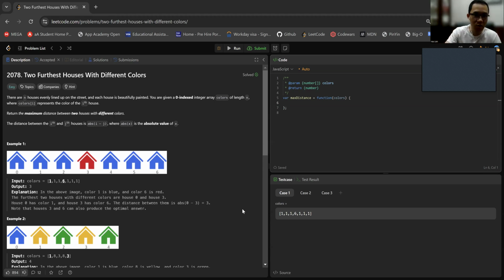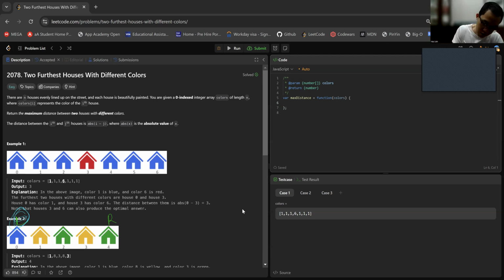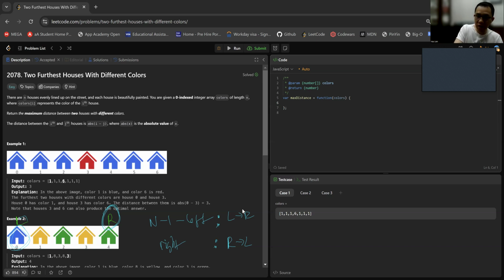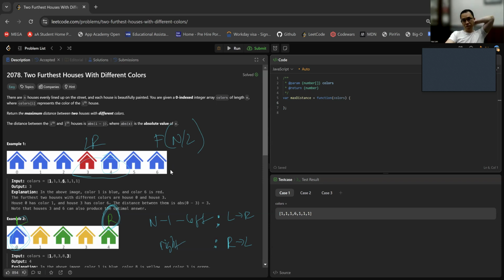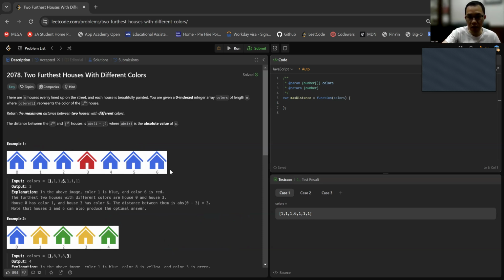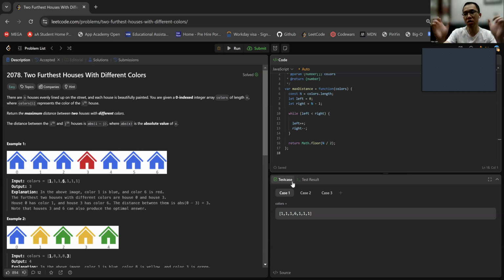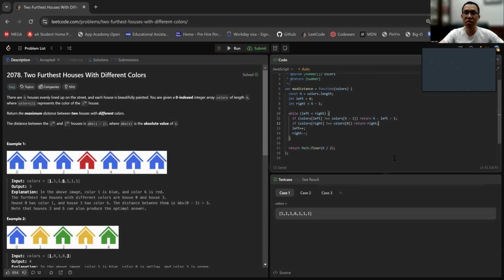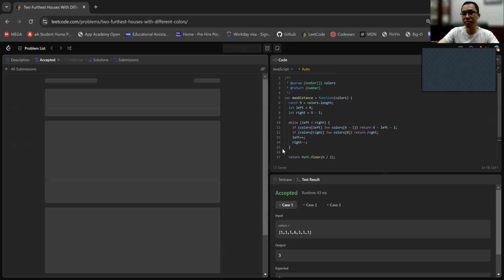Problem #2078 - Two Furthest Houses With Different Colors